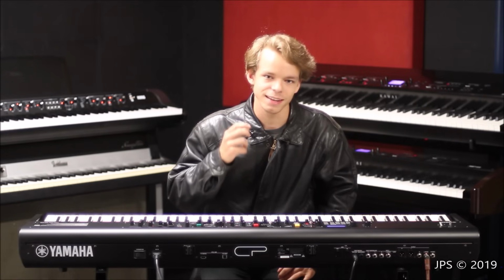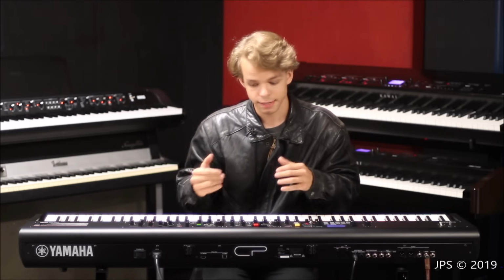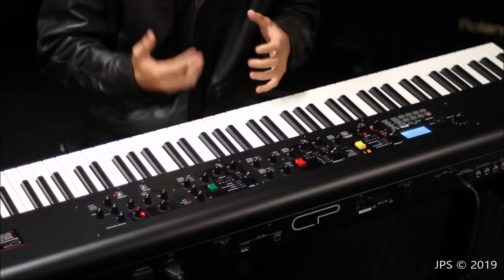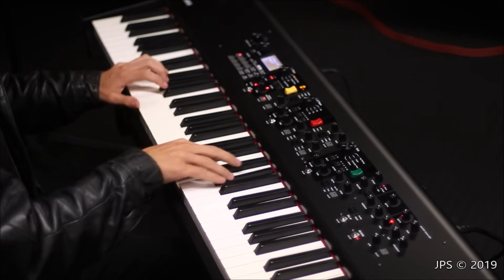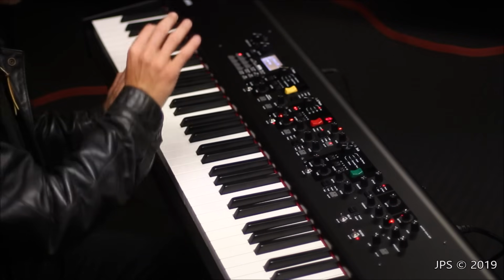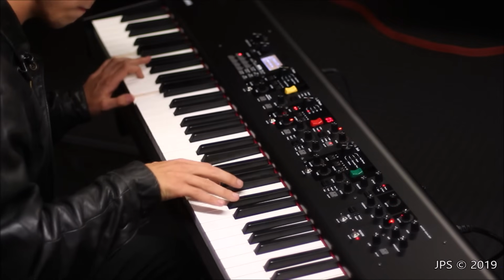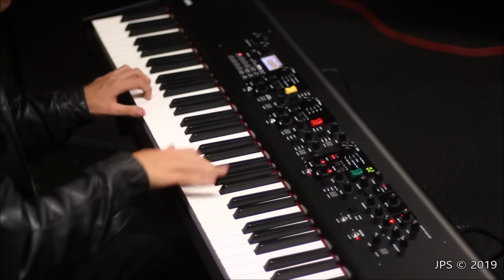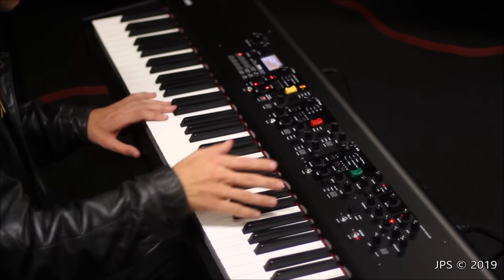Yamaha CP88 In Depth Review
The CP-88 is one of Yamaha's latest stage pianos, and with a wooden action, simple user interface, and attractive appearance, it is easy to see why people like this keyboard! I dive in deep in this video, trying all the sounds and giving my thoughts on the keyboard overall.